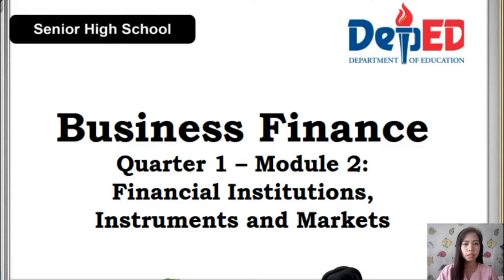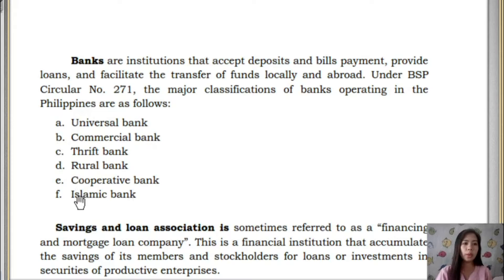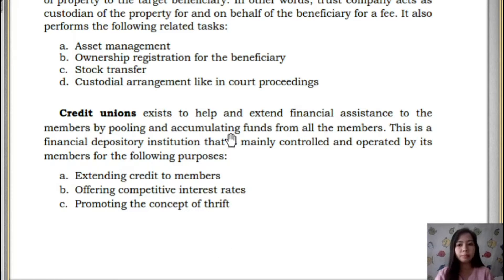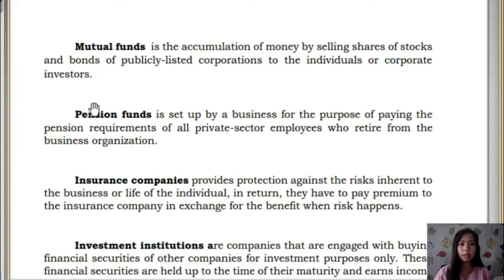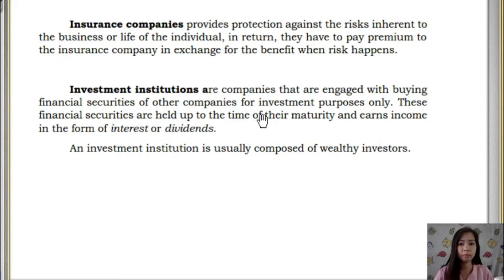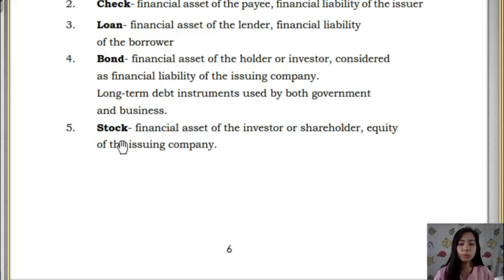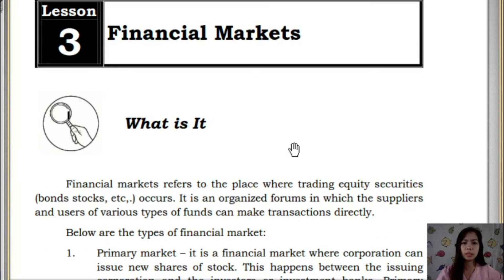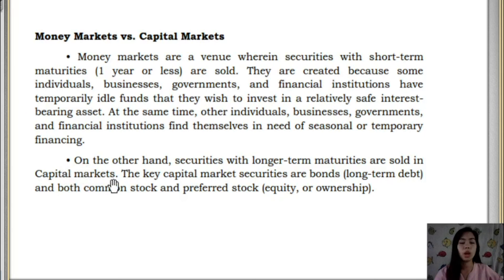Business Finance Module 2: Financial Institutions, Instruments and Markets | Overview | Grade 12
For comments & suggestions you can message or add me on my facebook account:

References:

Aduana, N.L. (2017). Business Finance in the Philippine Setting for Senior High School. Quezon City: C & E Publishing, Inc

Teaching Guide for Senior High School, Business Finance. Commission on Higher Education, 2016

K-12 Most Essential Learning Competencies with Corresponding Codes